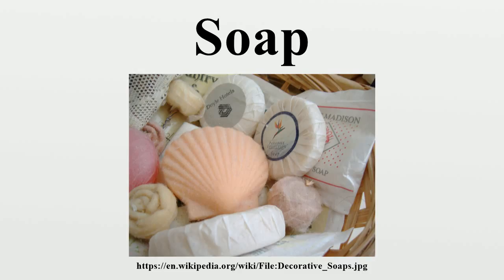Soap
In chemistry, soap is a salt of a fatty acid.Consumers mainly use soaps as surfactants for washing, bathing, and cleaning, but they are also used in textile spinning and are important components of lubricants.

Image-Copyright-Info
Image is in public domain
Author-Info:   Phanton at English Wikipedia
Image-Copyright-Info